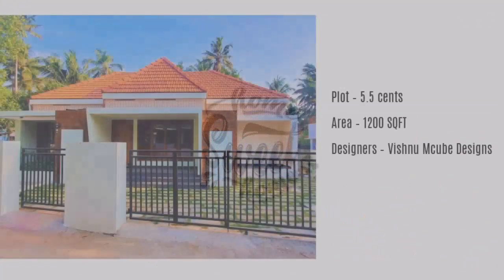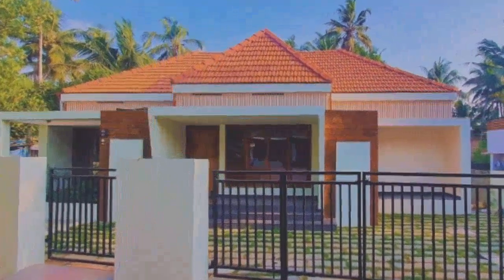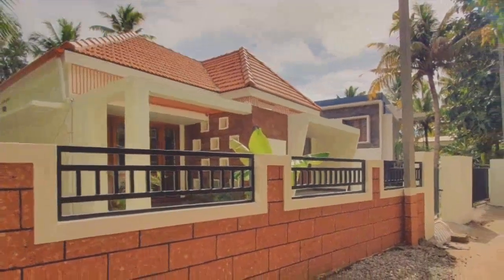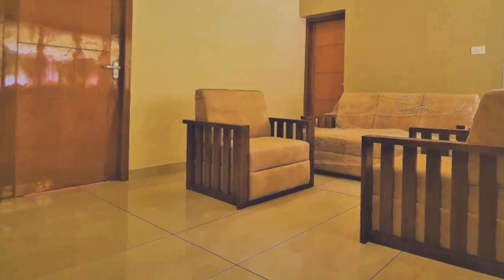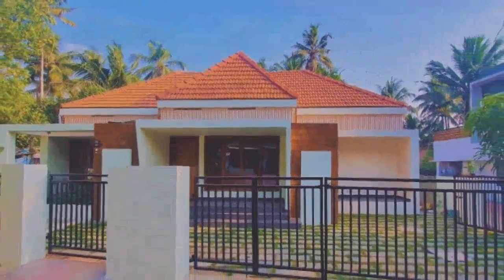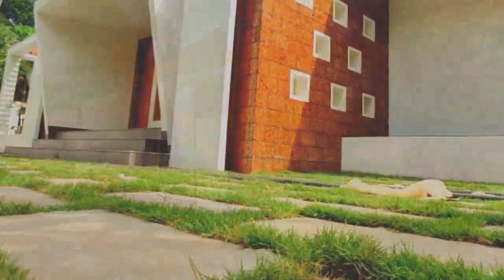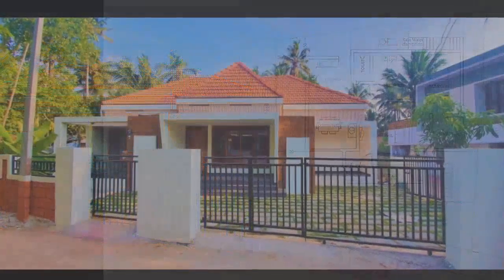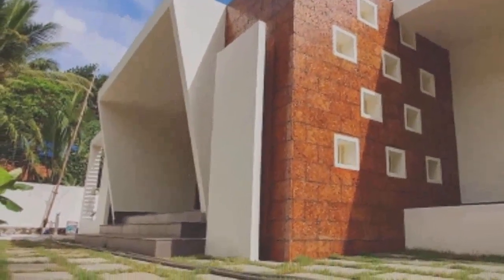22 Lakhs 1200 SFT 5 cent Kerala Style budget House design Elevation Home tour | Floor Plan 2BHK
22 Lakhs 1200 SFT 5 cent Kerala Style budget House design Elevation interior | Floor Plan 2BHK | Home tour

Total Area : 1200 Square Feet
Location : Trivandrum,  Kerala
Plot : 5 Cent
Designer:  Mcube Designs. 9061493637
Completed: 2020
Cost : 22 Lakhs

BLDC Ceiling Fan for bedrooms
Kitchen sink
Up & Down Light
LED Strip Light
Curtain Gold
Curtain Net

*The construction costs may vary in other locations according to the availability of material and labor.